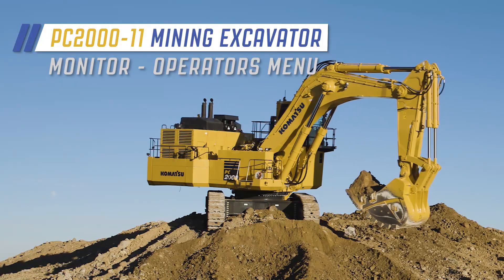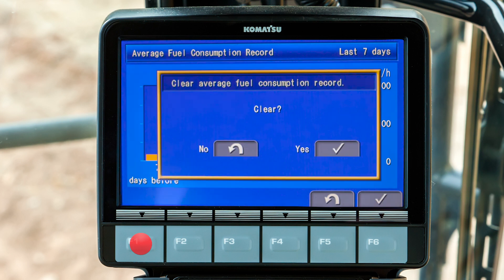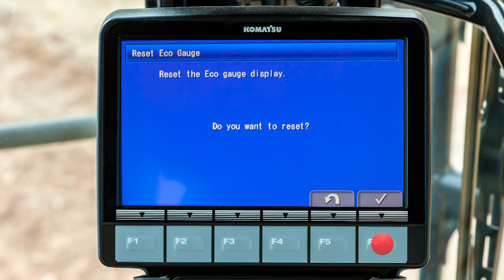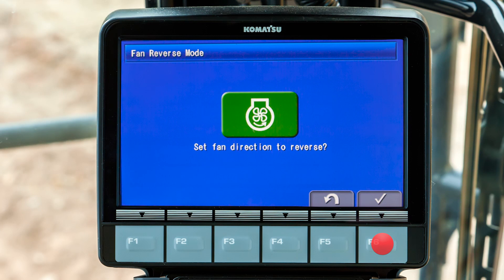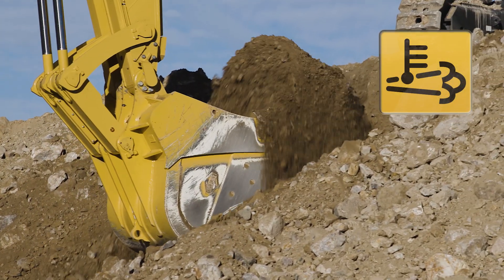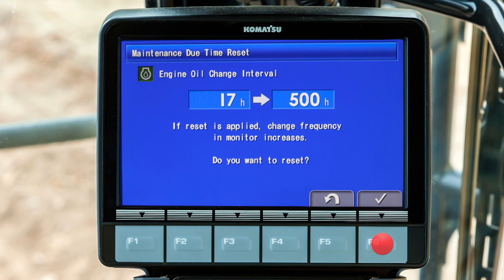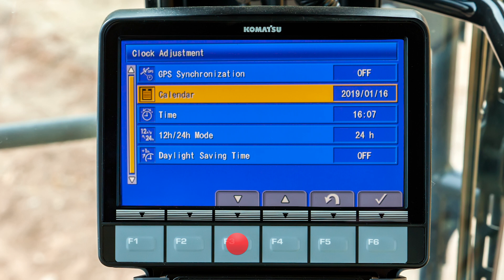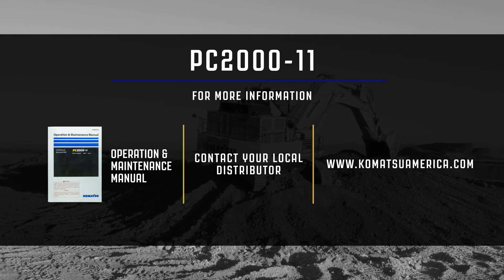Komatsu PC2000-11 monitor - operators menu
An inside look at Komatsu's PC2000-11 Monitor. Similar to the PC2000-8, the PC2000-11 is equipped with selectable working modes to tailor machine performance to application requirements.